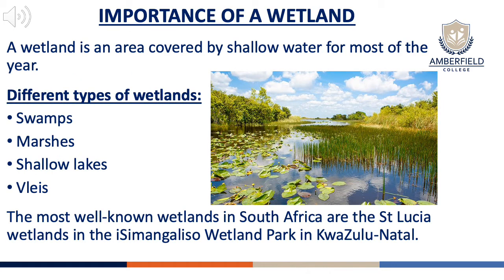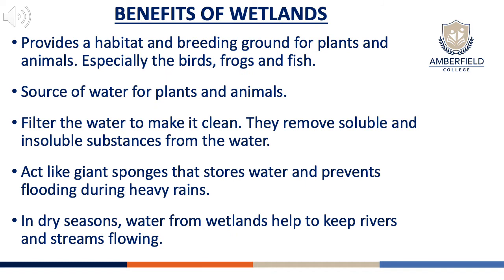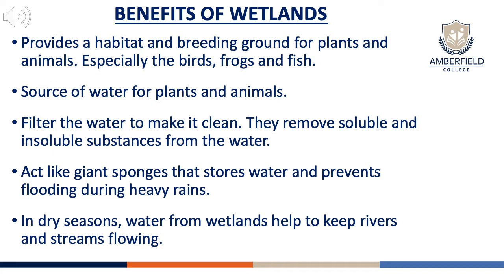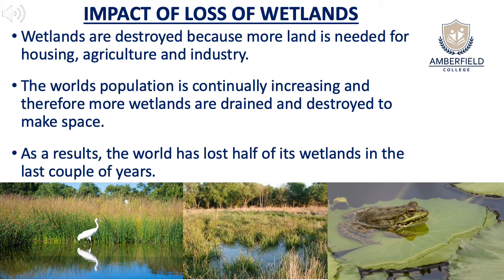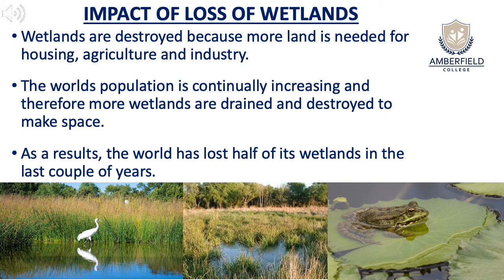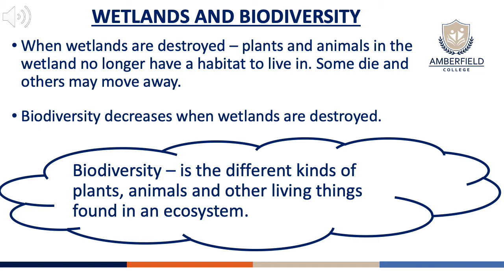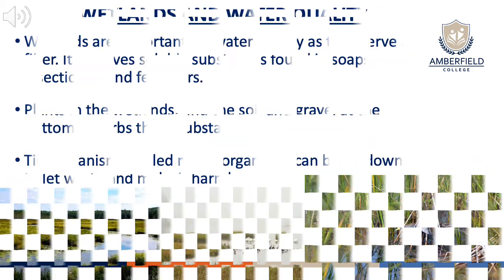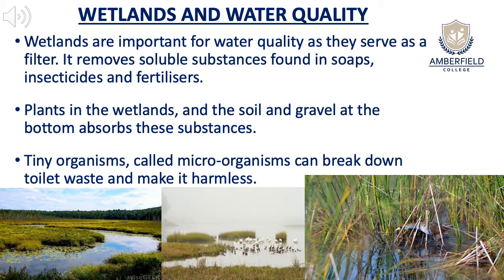Lesson 40 – Importance of Wetlands (Online) | Date: 01 July 2020